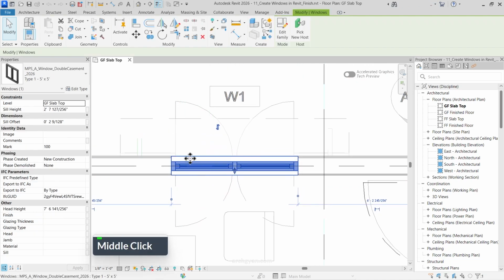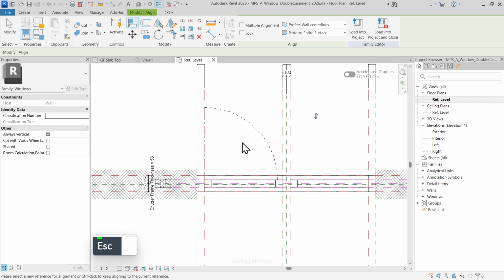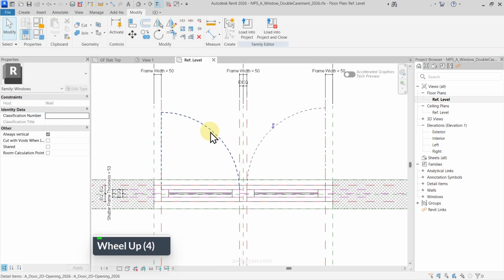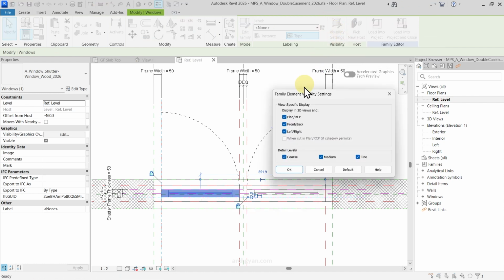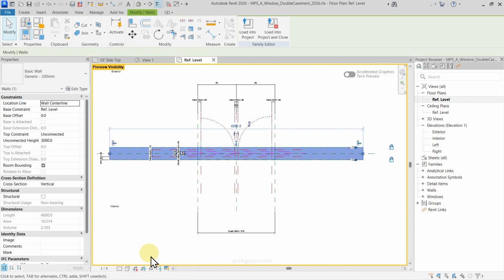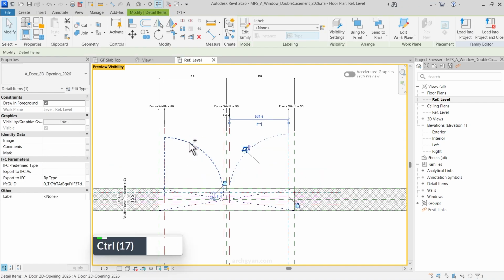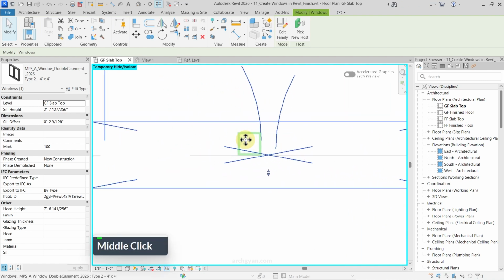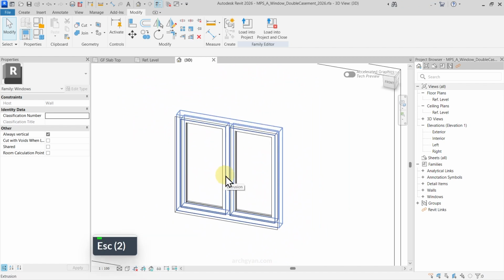Advanced Window Family in Revit – Nested Openings | Archgyan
In this Revit tutorial, you'll learn how to advanced window family in revit – nested openings.

⏱️ Timestamps:
0:00 Introduction